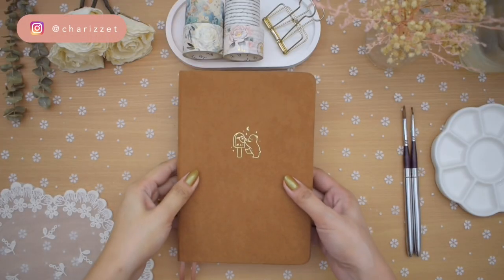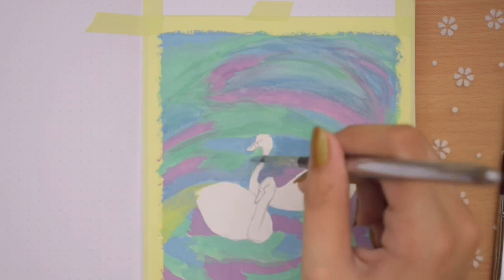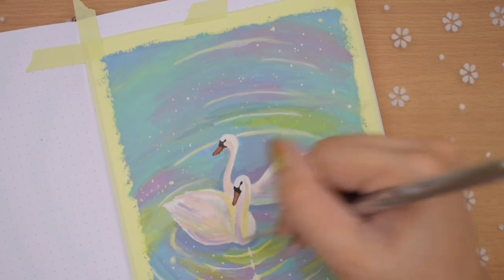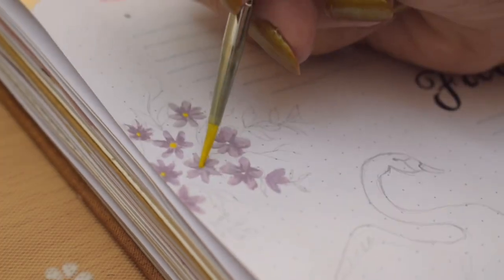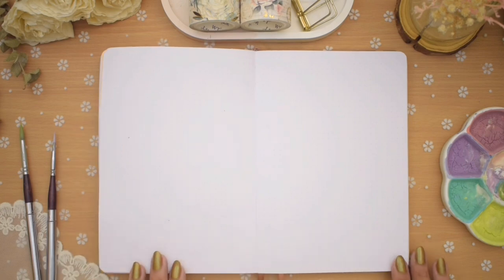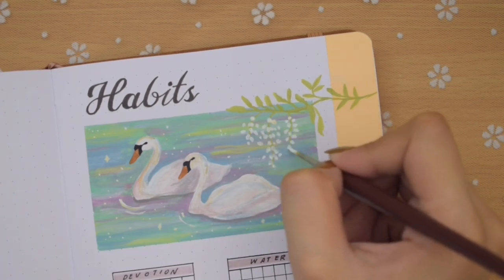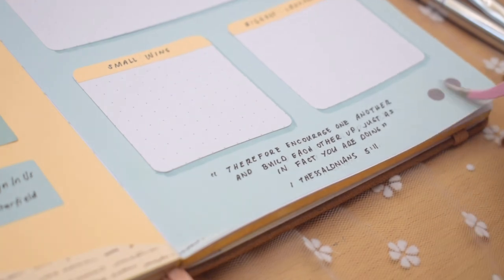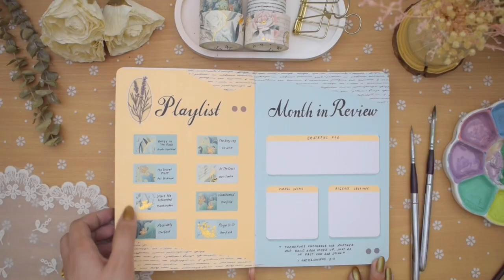PLAN WITH ME • May Bullet Journal Setup 2023 🦢💜 dreamy swans theme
my May 2023 Bullet Journal Setup is here!! Today, I’m setting up this may bujo theme with dreamy swans and purple flowers 🦢💜 I painted my illustrations with gouache where I had to re-paint the cover page since my first attempt was too bold to achieve a dreamy effect. I added purple flowers to the elements but most of the spreads are as minimal as possible. This is for sure my last spring themed bujo setup for the year and I hope you haven’t had enough of it haha 😄

P.S thank you for pointing out the incorrect calendar! I mistakenly used april instead of May but it’s all fixed now. You can also check my community post to see how I covered the mini calendar on my weekly spread! The rest are covered with colored papers :)

I moved into my new bujo so watch it here it you haven’t already!

👜 SHOP • Stickers and Art Prints

✏️ Supplies :

Royal Talens Gouache
Collapsible Paint Brushes
Detail Paint Brush
Canson Watercolor Paper

sign up with this link to get 30 Days FREE music